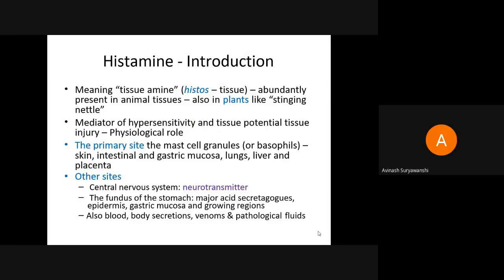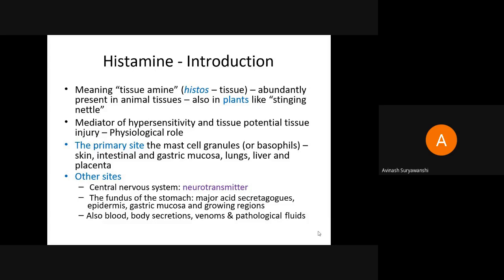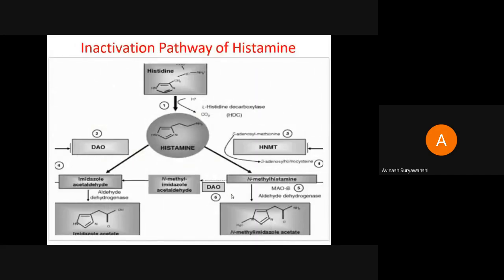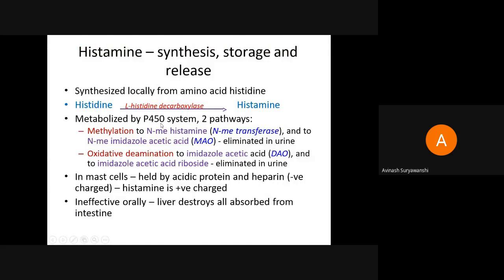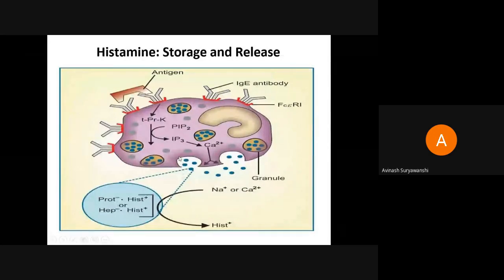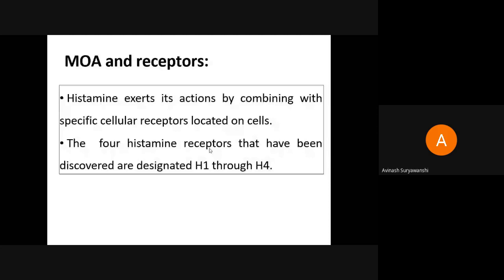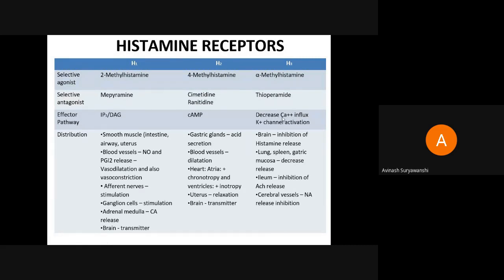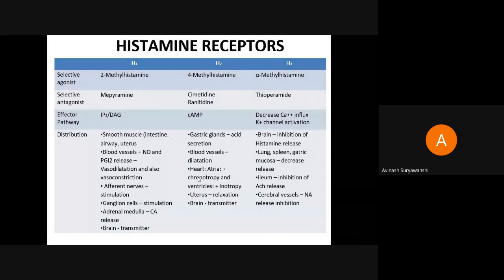Histamine and Histamine Receptors Sem VII Pharmacology III Mr. Avinash Suryawanshi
Histamine and Histamine Receptors Sem VII
Pharmacology III
Mr. Avinash Suryawanshi